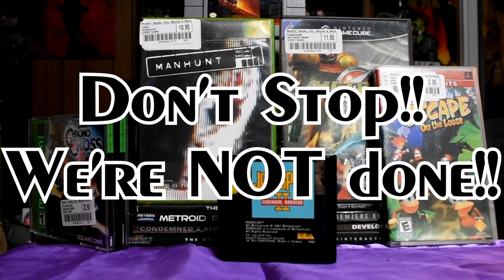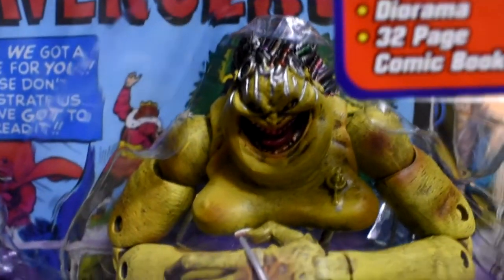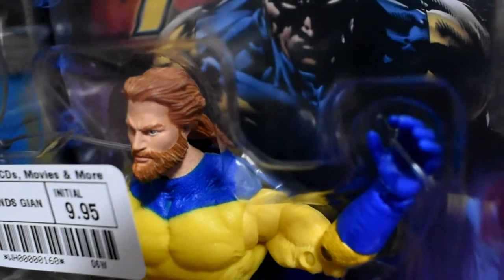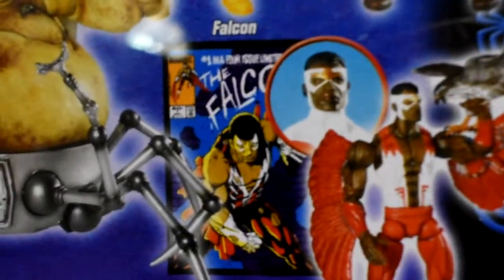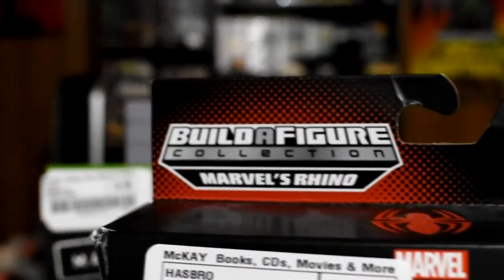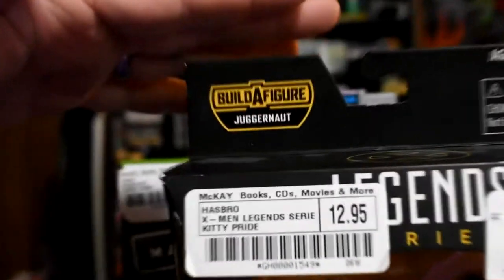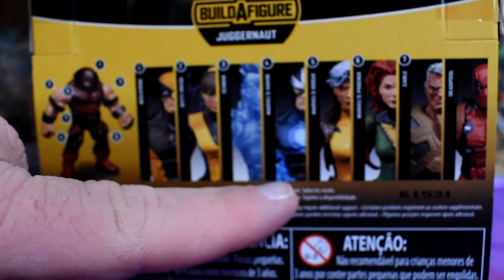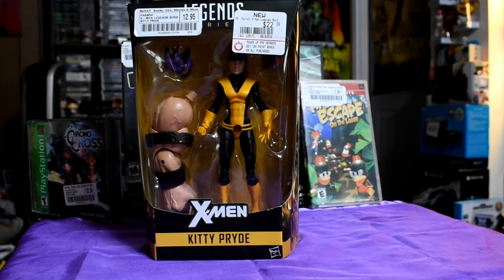McKays Haul: Marvel Legends are back! Kitty Pride, Sentry, Baron Zemo more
I talk about another source for good action figures and display some of them with help from paperaeroplane!

I focus mainly on action figures on my channel. Im learning more about customizing toys. Making Dioramas and where to find deals all the time. I share Ideas. Tips and tricks and review toys. Much of my focus is on less expensive toys and figures.

check out his channel to see videos about videogames. Most of his videos do not take you out of the experience by him talking over them.